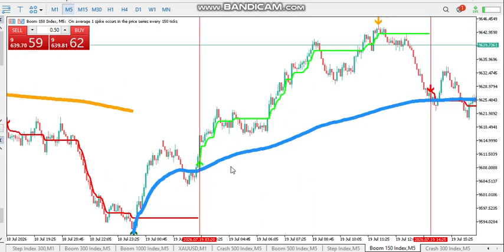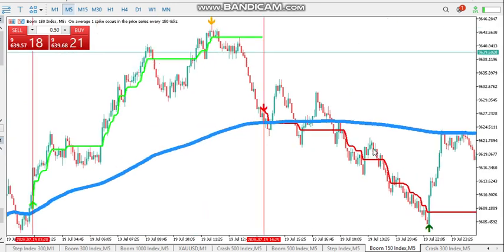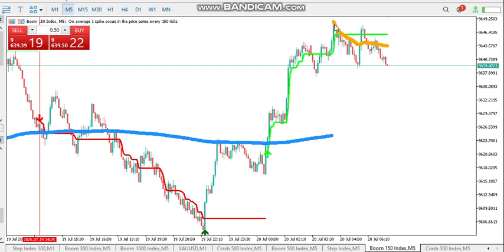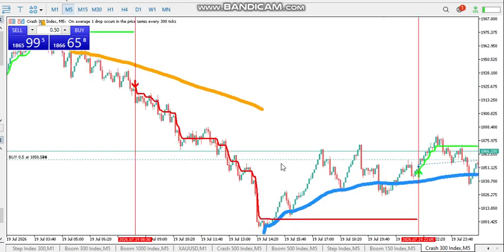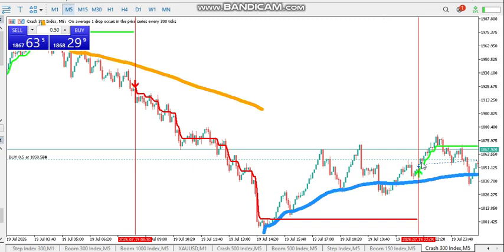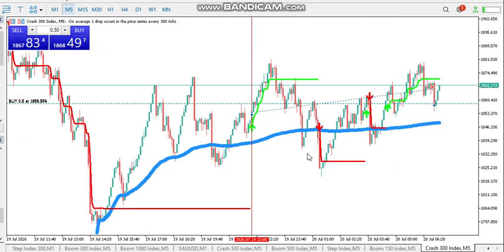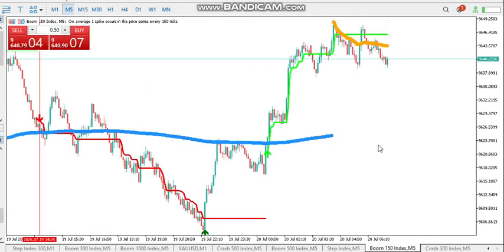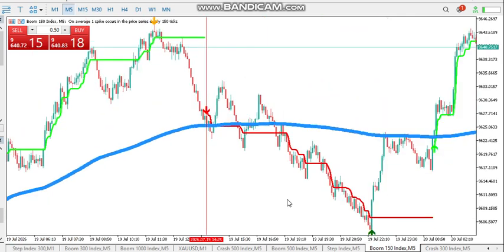Best Indicator For Confirmation - Make $100 to $200 Daily